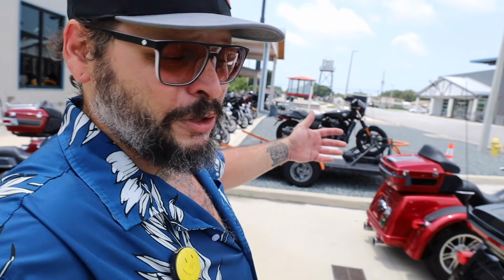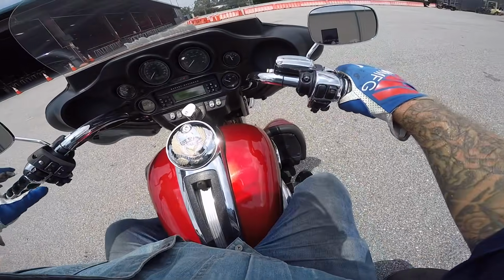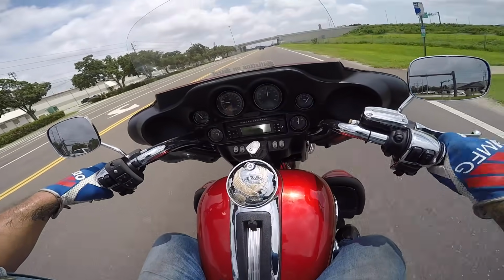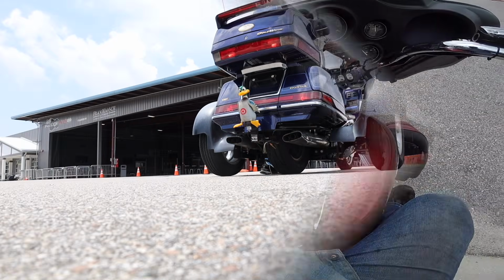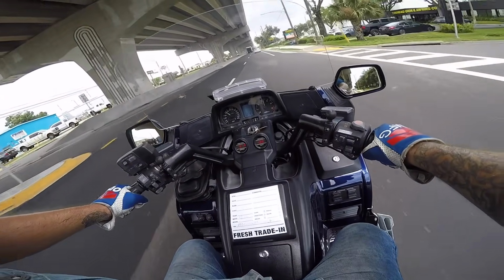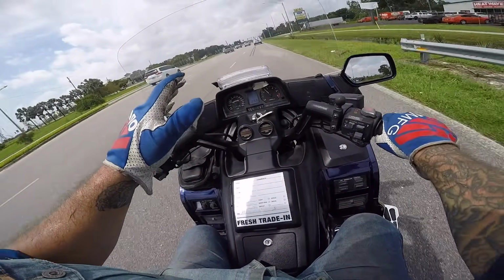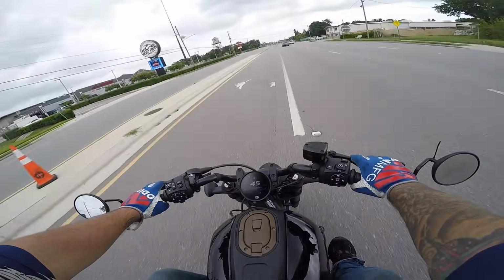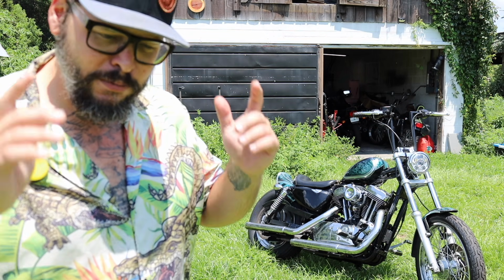The Cheapest Trike at the Harley Dealership: Goldwing vs Street Glide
If you'd like to make a difference in some veterans lives, check out Bert's charity for homeless vets

Want to support Forgotten Angel's mission to end the cycle of abuse in the foster care system? Grab your chance to win a Harley Road King here, 100% of proceeds go directly to charity

Sign up for Harness and help forgotten angels with your spare change from debit card purchases!